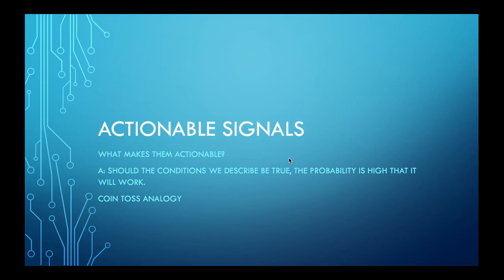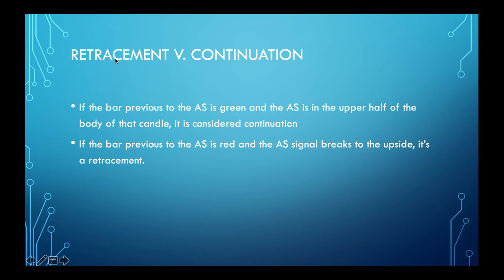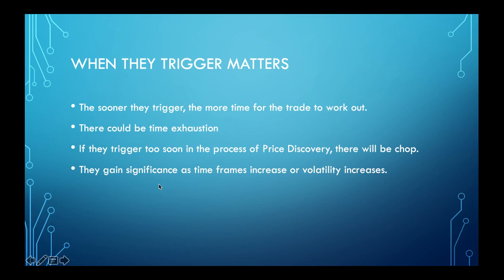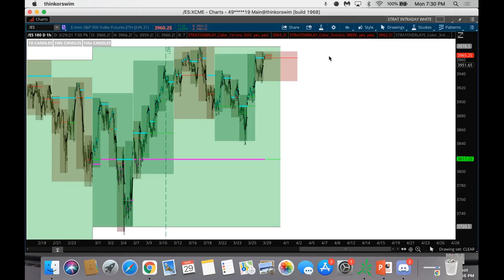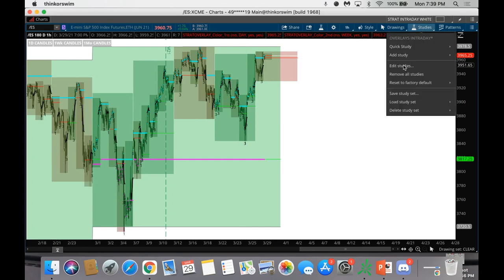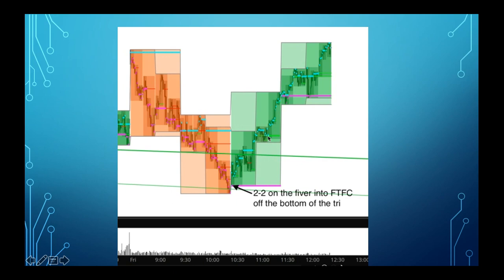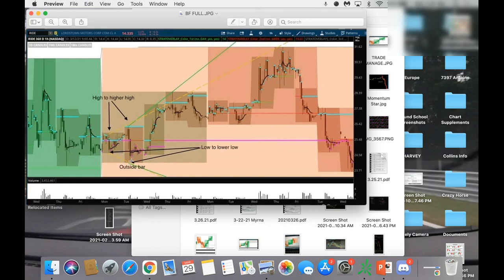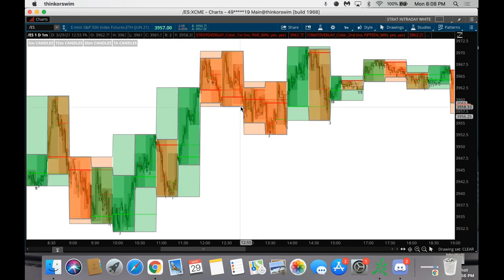PART 2 BEGINNER TUTORIAL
We begin with Actionable Signals, then go into Time Frame Continuity, and wind down talking about Trade Management tips. Unfortunately, I stupidly didn't realize I was sharing the wrong screen, so no Q&A, like I promised. But I'm thinking of putting this video out here for a while and let anyone who is interested get a chance to see it, and then we can reconvene on the Discord for chart review and discord if anyone is up to it.